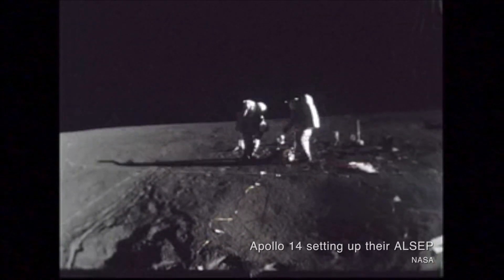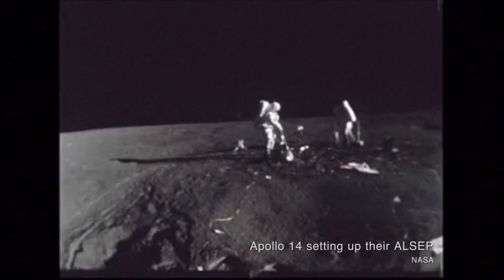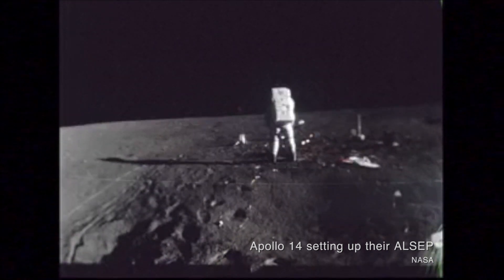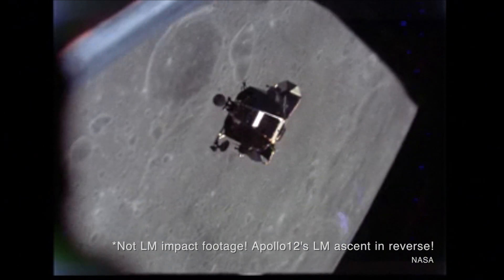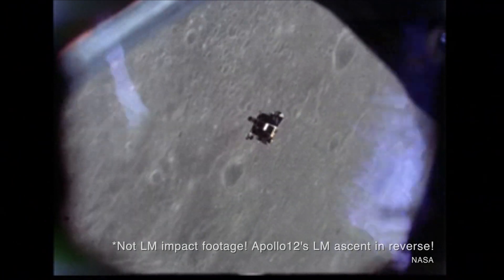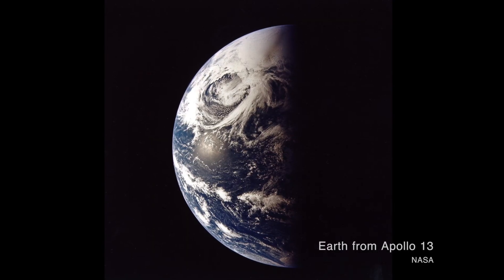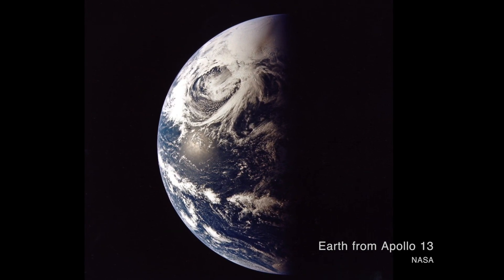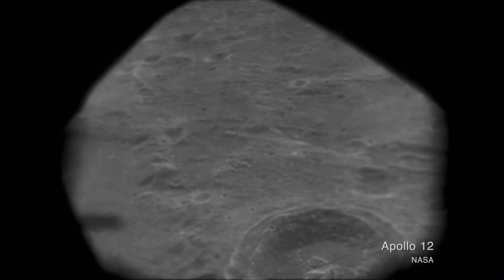Does the Moon Sound Like a Bell?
***There's loads of other olde timey space to dig into on Vintage Space, too!

I'm also selling signed hardcover editions of my book on my website! (My website is still getting fixed after getting hacked - check back! Sorry guys!)